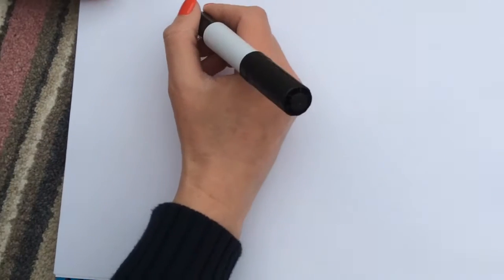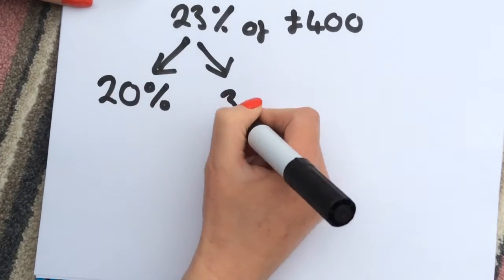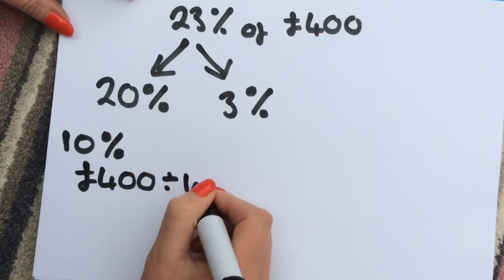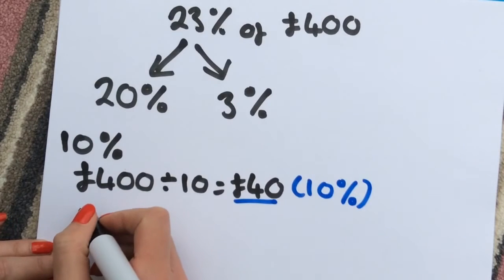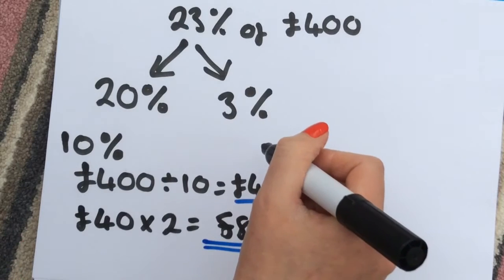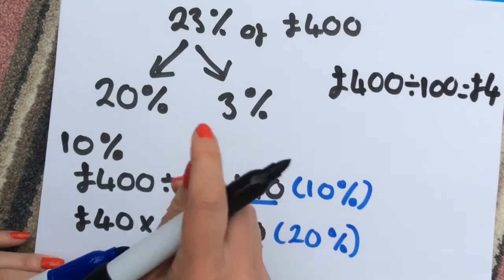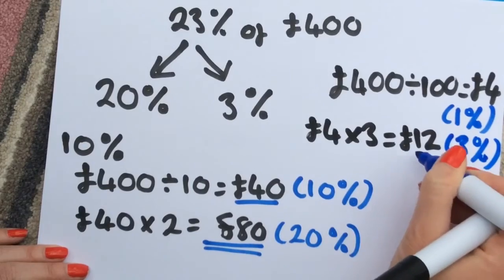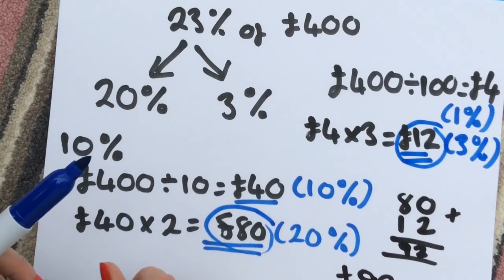Percentage of an amount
Percentage of an amount non calculator method